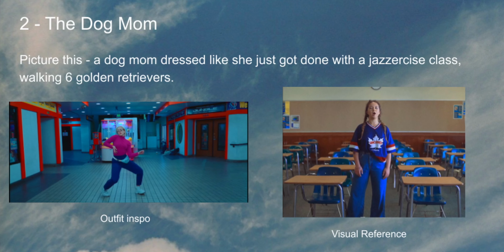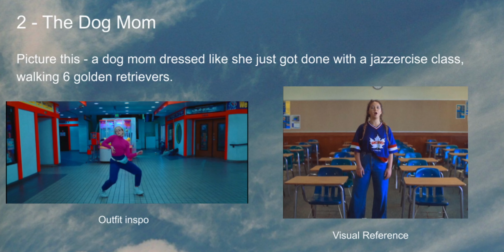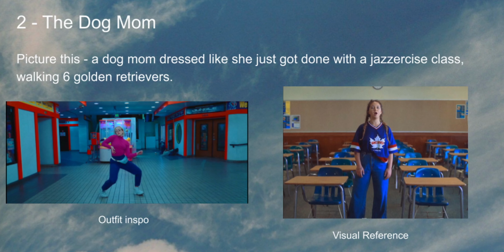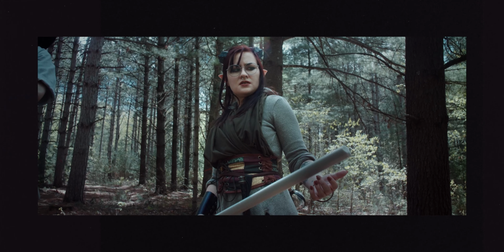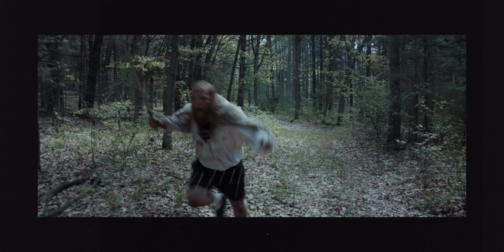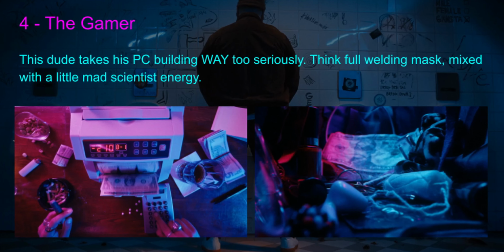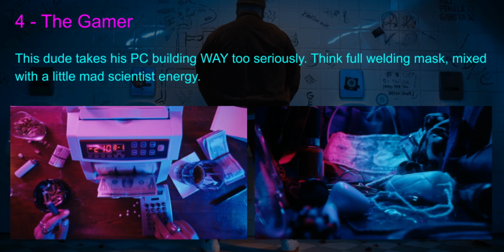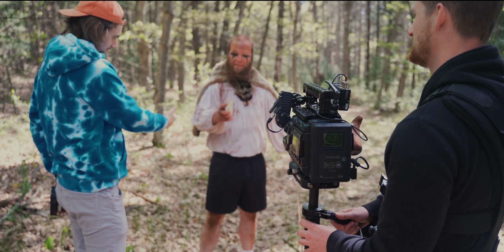Making a Spec Commercial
In this video, we share how we made a spec commercial to prepare for the launch of our commercial production company.

Timestamps:
Intro 0:00
Pre-Production 0:35
Production 3:04
Post-Production 7:26
Why you should make spec work 7:52